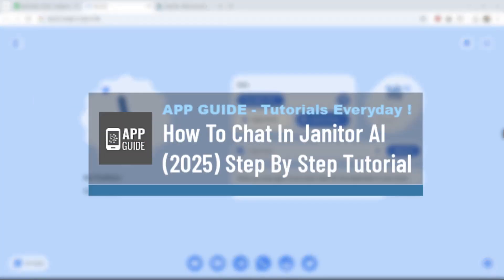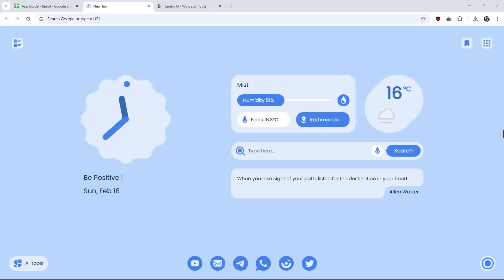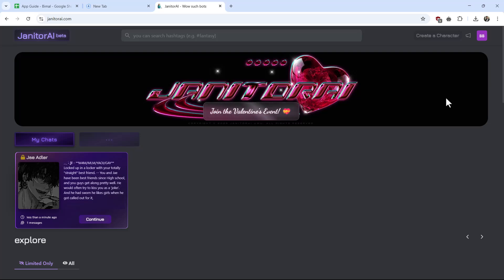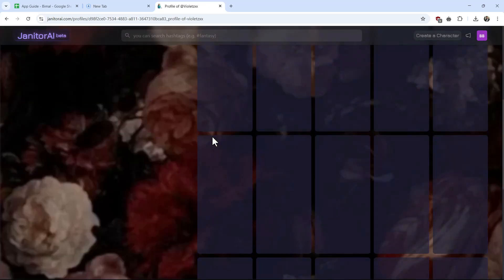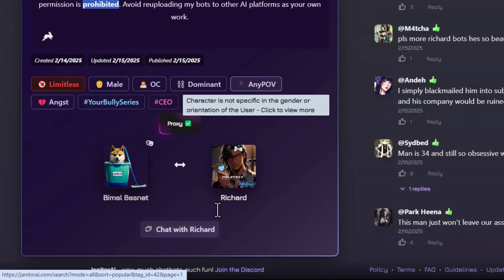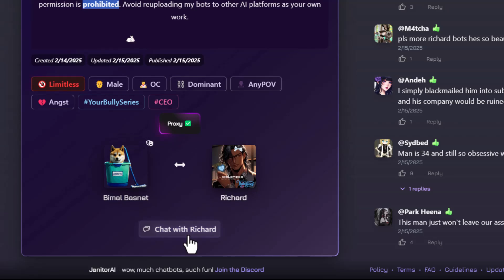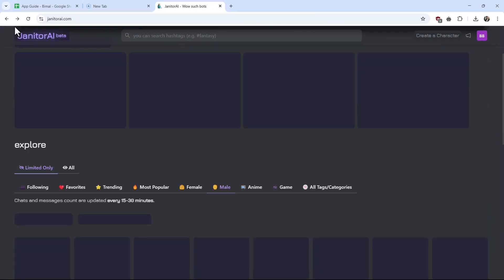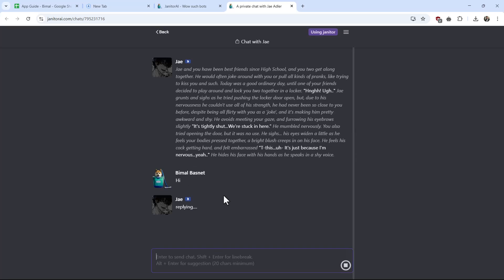How To Chat In Janitor AI (2025) Step By Step Tutorial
Chatting in Janitor AI is simple and requires just a few steps. Whether you are using it for roleplay, conversations, or assistance, the platform provides an interactive experience with AI-generated responses.

To begin, open your browser and go to janitorai.com. If you do not already have an account, sign up or log in with your existing credentials. Once you have access to the platform, browse through the available AI characters. You will see a variety of characters with different personalities and themes. Select the character you want to chat with by clicking on it.

After selecting a character, scroll down to find the chat option. Click on the "Chat" button to start the conversation. If the AI is working properly, the chat window will open, allowing you to type your messages. The AI will respond based on its programmed personality and knowledge. If you encounter an error, it may be due to missing API setup or temporary server issues.

Once the chat window is active, you can type in your messages, and the AI will generate responses in real-time. The quality and style of responses will depend on the AI model being used. If you want to adjust settings or change the AI’s behavior, you can check the API settings or choose a different AI engine.

If you experience any issues, ensure your API is correctly configured if required. Some AI models on Janitor AI require an external API key, such as OpenAI or Claude AI, to function properly. If the chat does not load, refreshing the page or selecting a different character may help resolve the issue.

Timestamps:
0:00 Introduction
0:08 Accessing Janitor AI and logging in
0:18 Choosing an AI character
0:30 Starting a chat session
0:45 Troubleshooting common issues